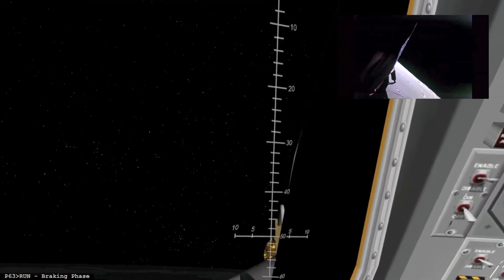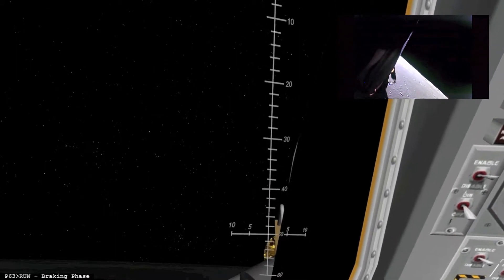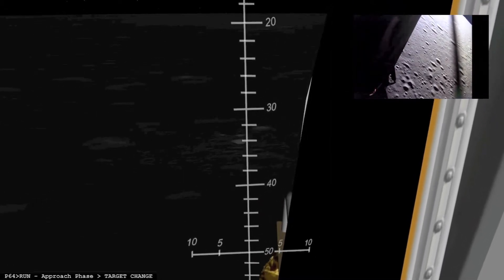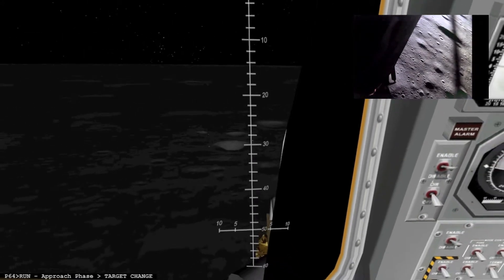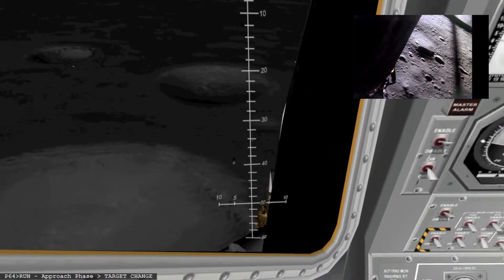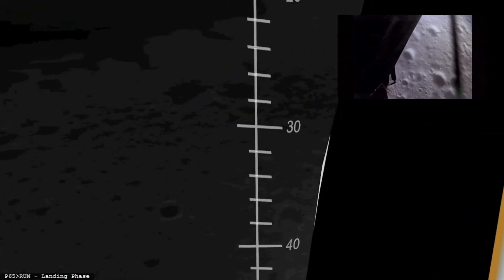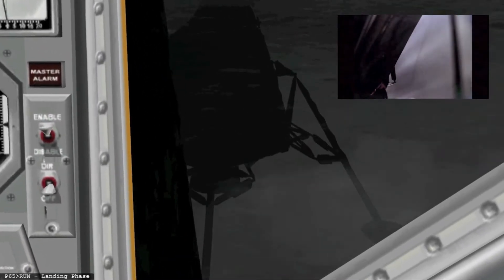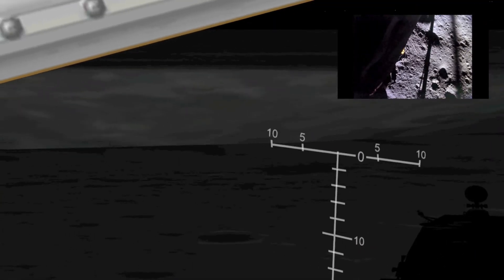Orbiter 2010 - Apollo 12 Landing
Simulating the Apollo 12 landing with Orbiter Space Flight Simulator 2010 P-1.